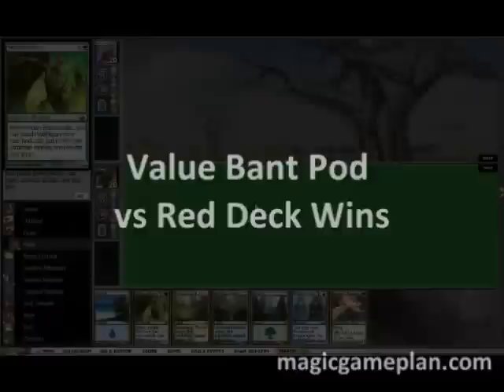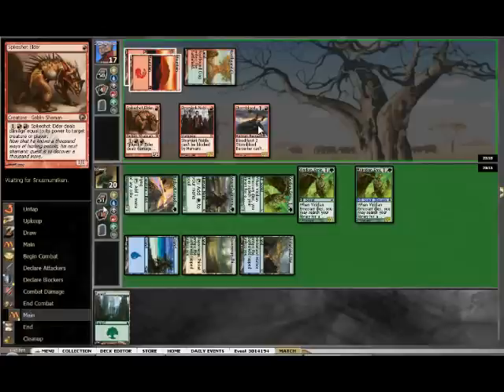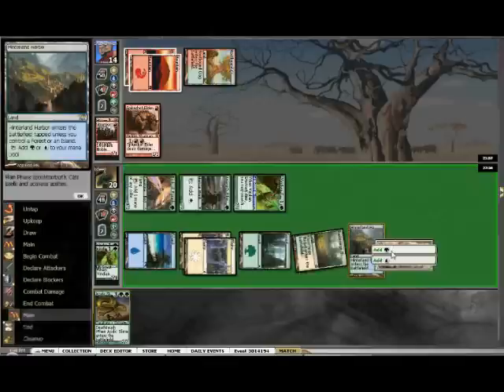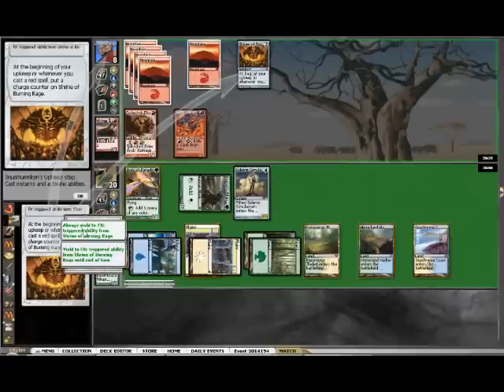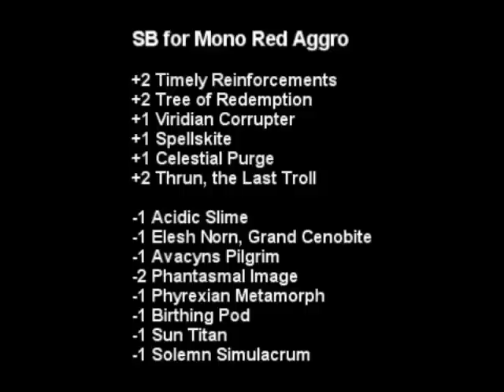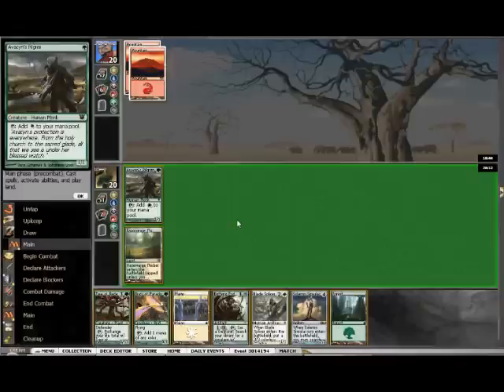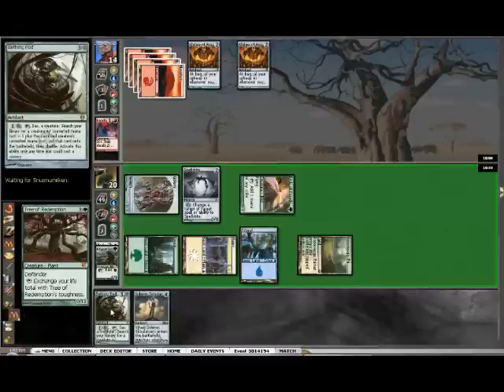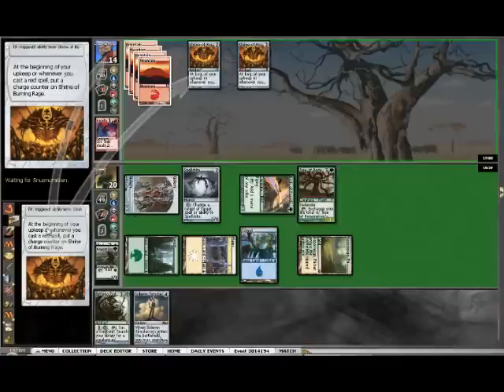Magic The Gathering Birthing Pod Deck - Value Bant Pod vs Red Deck Wins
This video is from a Standard Daily Event on Magic Online (MTGO).